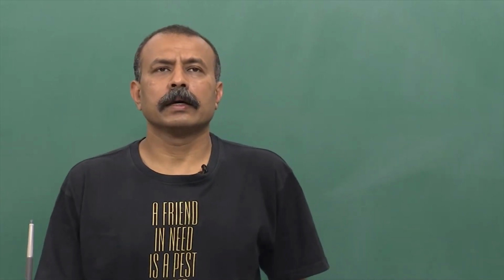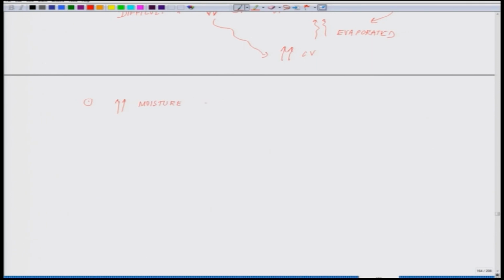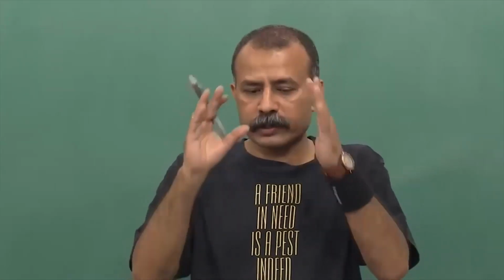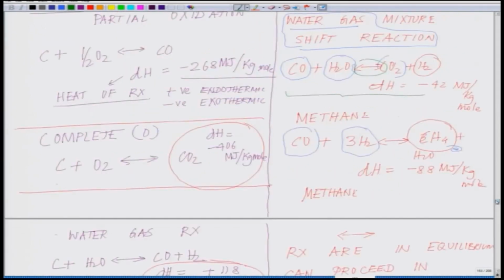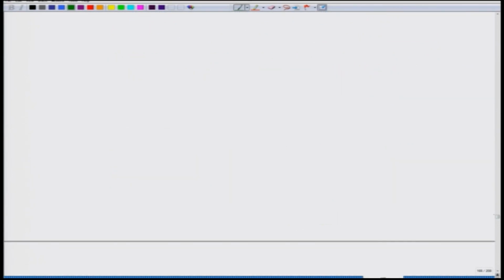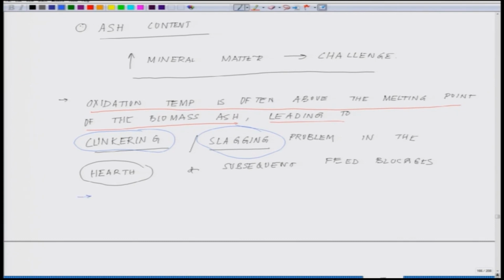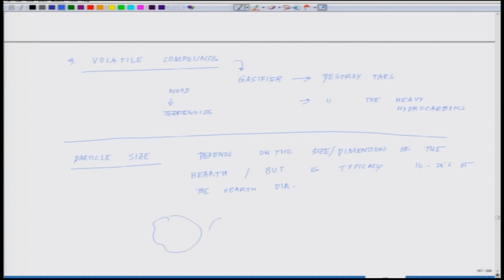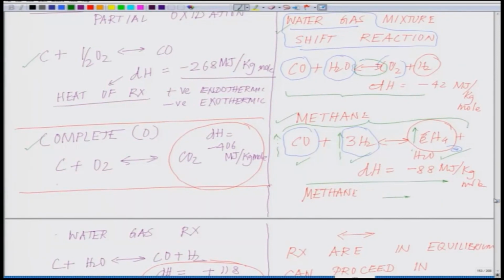Feed Stock Property